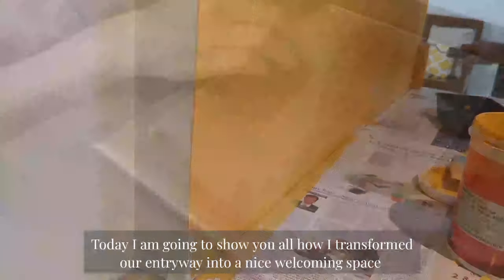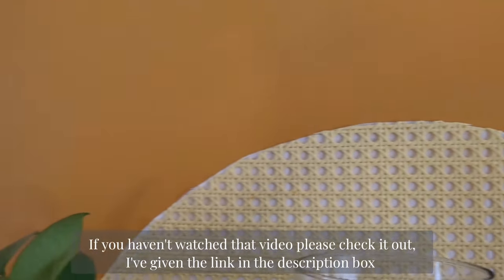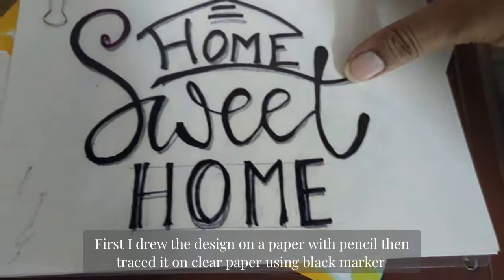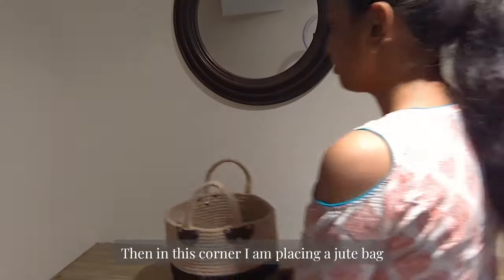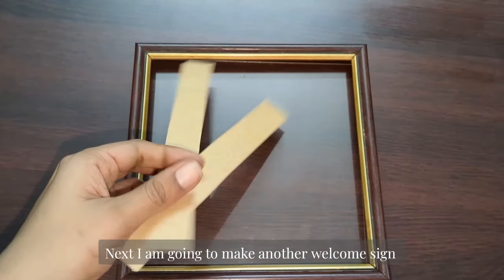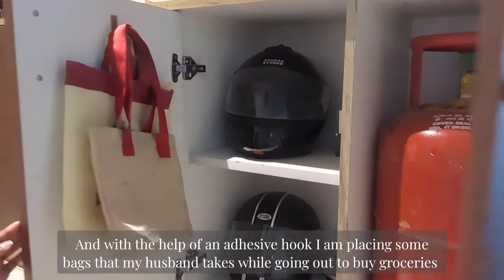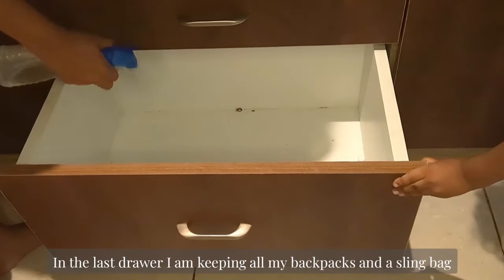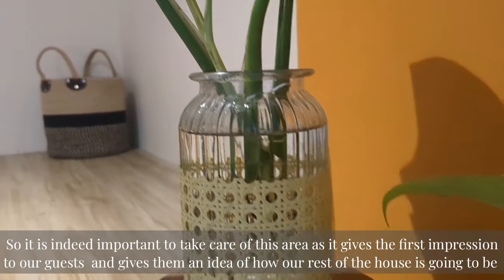How did I give a refreshing new look to my entryway area without spending much ?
Hello everyone,
In this video I've shared how I transformed my foyer area. Here I have shared many diy decor ideas by repurposing the items that I already had.

CHAPTERS

00:00 Introduction
00:55 Painting arch
02:14 DIY decor ideas
02:46 Welcome sign
04:19 Assembling
05:05 Organising jute bag
06:06 Plant gallery wall
07:38 Organising entryway unit

BGM

Musician: BGM President

PRODUCTS LINK

Wicker basket